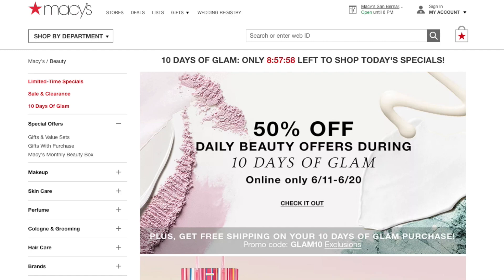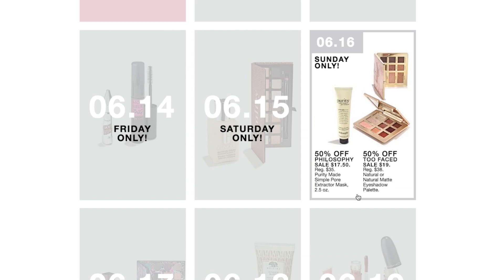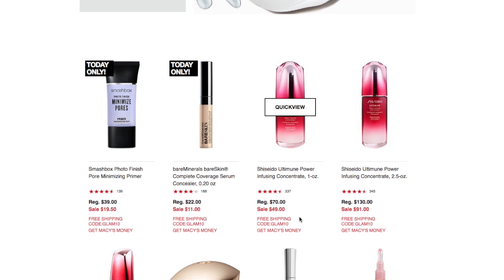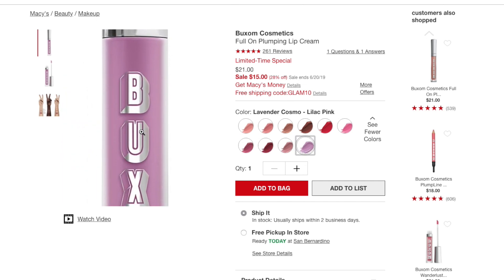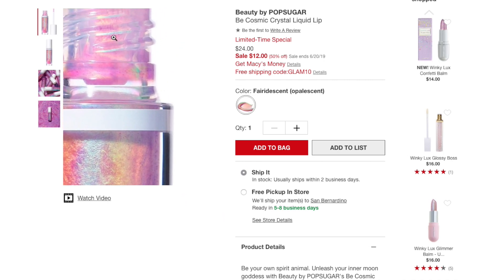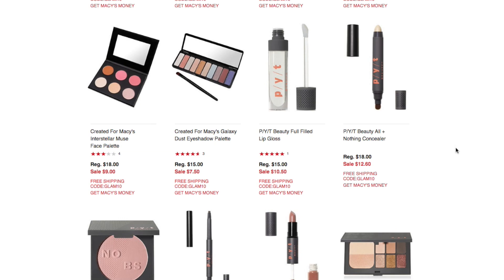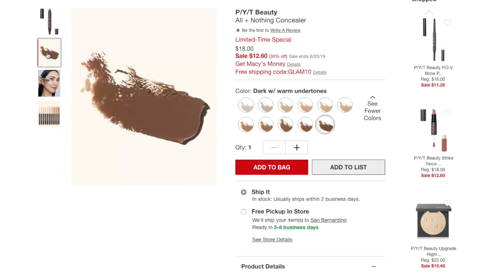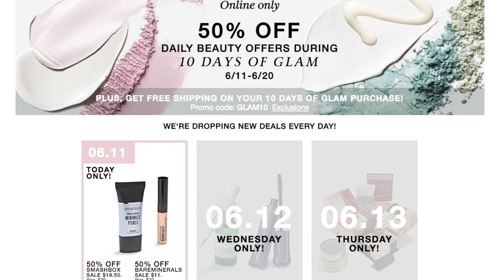MACY*S | 10 DAYS OF GLAM 50% OFF 6.11.19 - 6.20.19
Hello Beauties!💋 Today I will be sharing some 🔥HOT🔥 beauty deals current this week from prestigious brands. Macy*s is spicing up the early summer with knock out deals for 10 days. This video will provides current insight to those sales that starts on Tuesday, 6.11.19.💰[WATCH IN HD]

On this channel, I will share bargain strategies to help you with searching and acquiring ways to buy some of your favorite brands. If you are someone who enjoys saving money, my saving money tips will help you with your shopping.

📯If you have missed out on any of these deals from the 10 Days of Glam or other beauty and skincare including fragrance items, Macy*s announced on their website that these items will be  available IN-STORE 6/21-6/22.

Macy*s 10 Days of Glam Event (ONLINE ONLY) has 50% OFF on select beauty or skincare item for that one day only from 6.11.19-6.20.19. There are additional beauty and skincare items available during that same day and throughout the entire event as supplies last. Each day a new reveal of the sale will be provided. It is a good event if you have been looking for a specific product(s) or limited edition item to be able to buy on a Hot Deal.

💡SHOPPING TIP:
📌Join the Macy*s email to stay up-to-date with new events occurring for the week on a regular basis to never miss out on your favorite brands.📧

📌REWARDS PROGRAM
Macy*s will provide different rewards for their members, sales and other benefits. They have a free app through iTunes-Apple that can be downloaded to IOS devices only.

📝SALES AND COUPONS
FREE SHIPPING ON 10 DAYS OF GLAM PURCHASE (EXCLUSIONS MAY APPLY). This coupon code is only to be used for the sales of the day. Once the sale of the day is no longer available, it will be excluded. The other cosmetics, skincare and fragrances which are not part of the 10 Days of Glam, the coupon code does not apply.
CODE: GLAM10

SHIP IT: SHIP WITHIN 2 BUSINESS DAYS
OPTION FOR FREE PICKUP IN STORE (5-8 business days)

Photo Credit: Macy*s

🔑📦SHIPPING: FREE

***TODAY ONLY***
Urban Decay Naked Petite Heat Eyeshadow Palette SALE $14.50
Too Faced Hangover 3-in-1 Replenishing Primer & Setting Spray SALE $16

*NEW Items each day for the entire 10 days.

EBATES is an e-commerce shopping guide for saving money at many brands' online stores with the use of discount codes and a certain percentage CASH BACK on your purchases. You will receive money back from shopping online.
**When you join and spend at least $25, you'll receive $10 and I will receive $25. Every money I receive, I will use towards purchases to review for this channel.

"Lets learn to love, give, and share every moment."